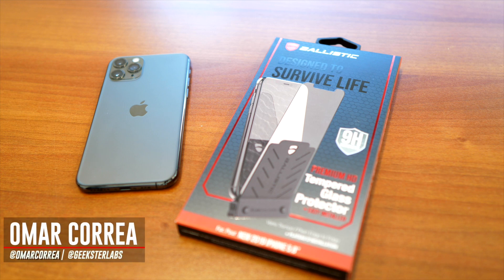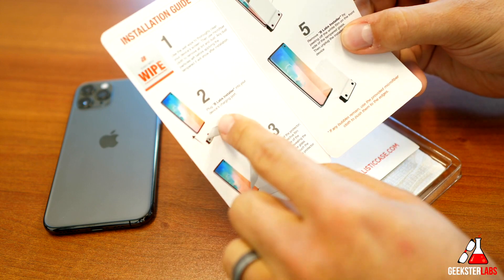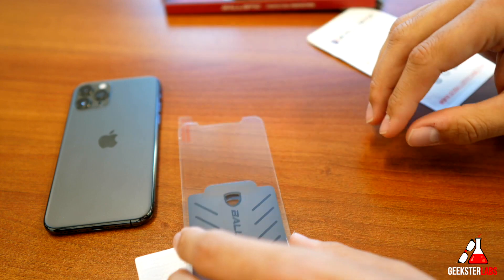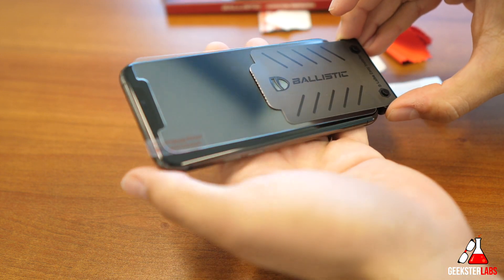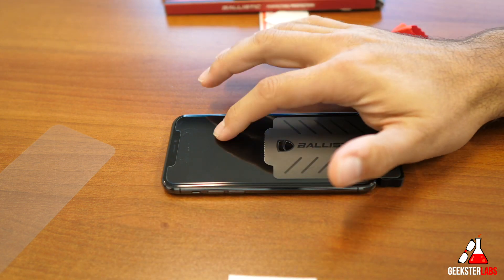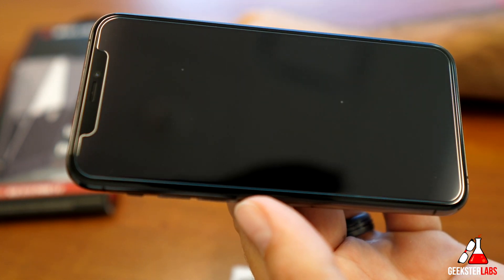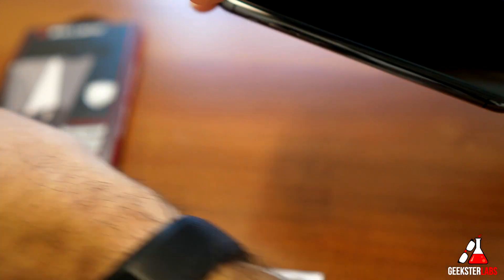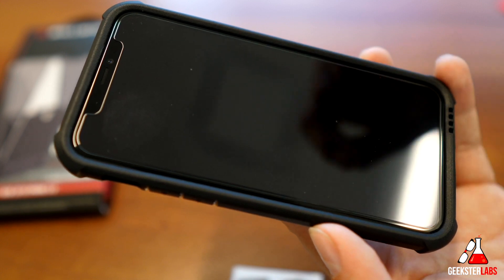The Easiest iPhone Screen Protector Kit to Install - Ballistic Tempered Glass Protector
13" Apple MacBook Air
27" Apple 5K iMac